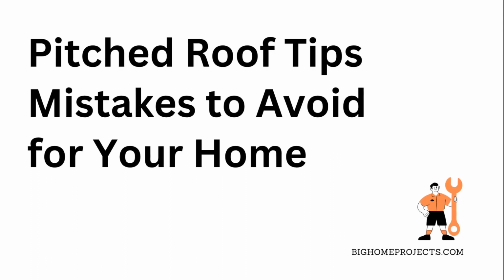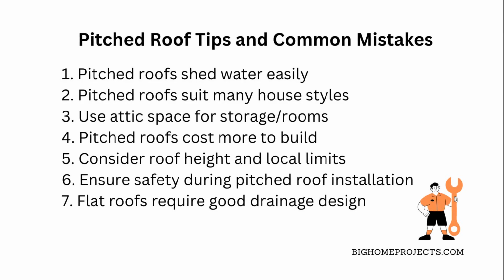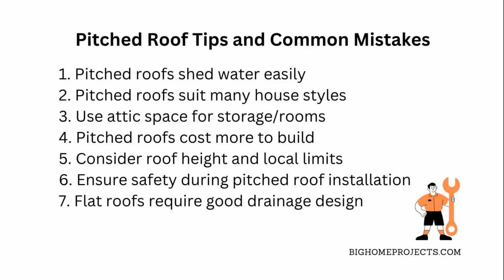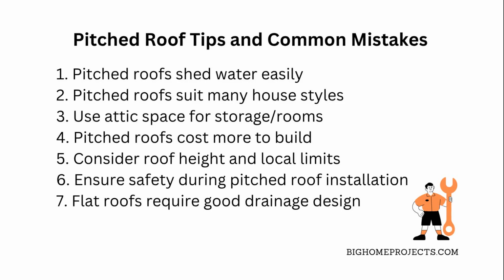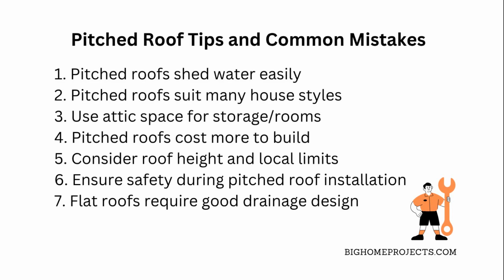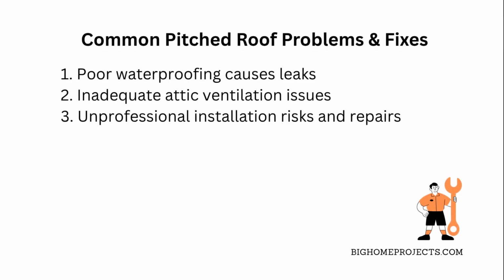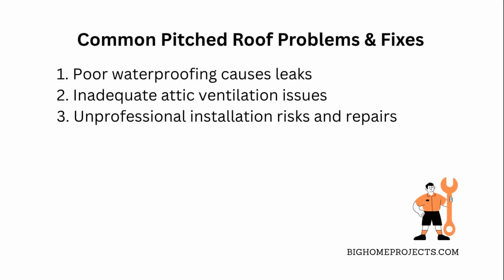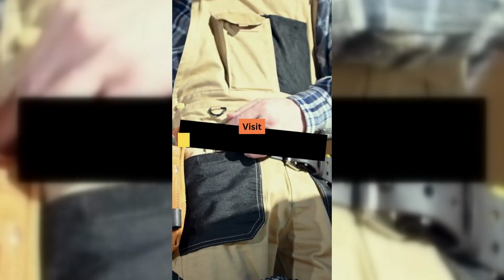Pitched Roof Tips Mistakes to Avoid for Your Home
Looking for practical pitched roof tips to improve your home? This guide covers essential advice on pitched roof benefits, installation best practices, and how to avoid common roofing mistakes like poor waterproofing, inadequate attic ventilation, and unsafe installation. Whether you want to maximize attic space, choose the right roofing materials, or prevent leaks and costly repairs, these easy-to-follow tips will help you make smart decisions. Perfect for homeowners and DIY enthusiasts searching for reliable pitched roof solutions and expert roofing advice.

About Us